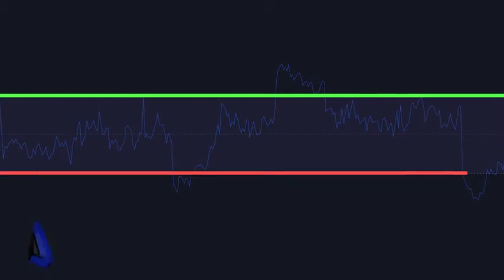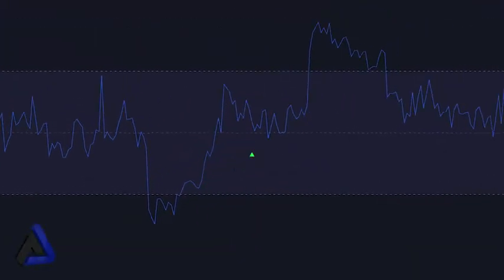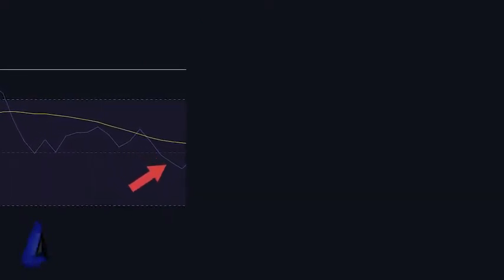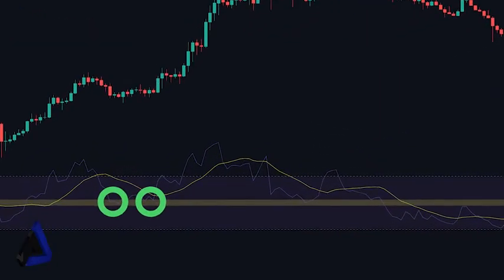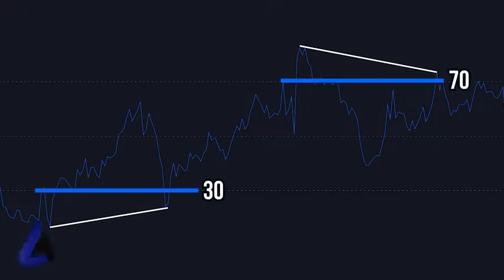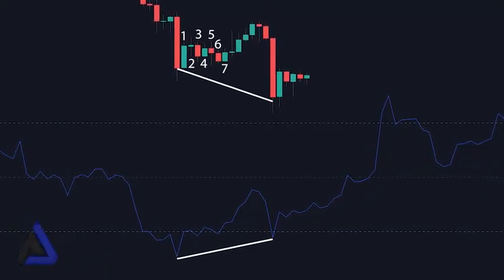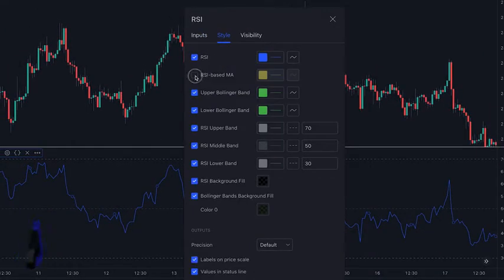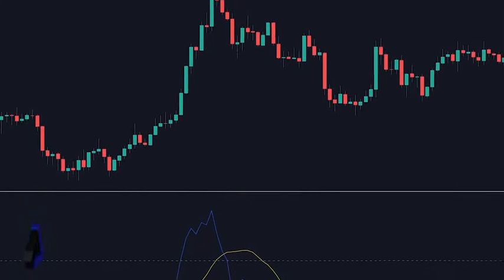RSI Indicator Trading Strategy (Advanced) the best Settings for this indicator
چگونه تریدر شویم ؟!